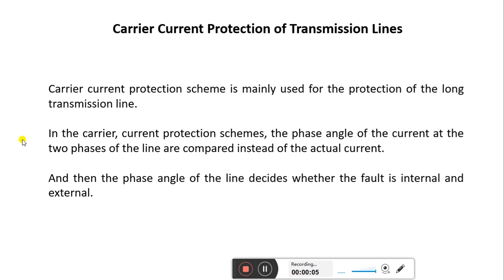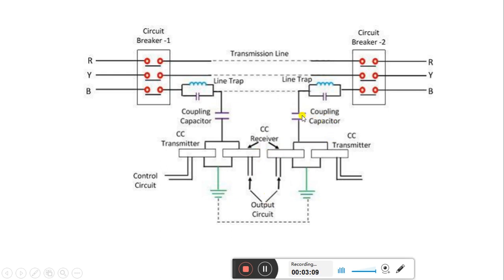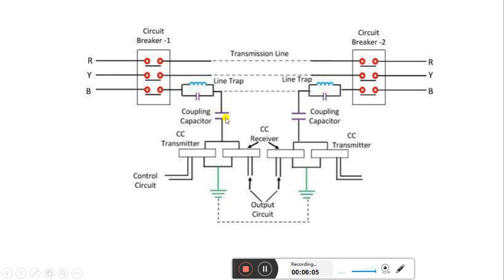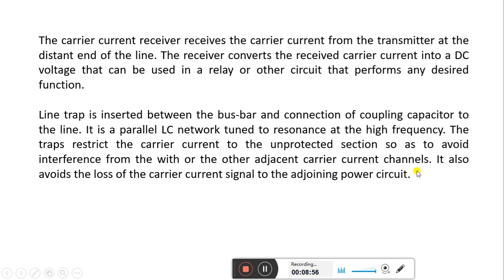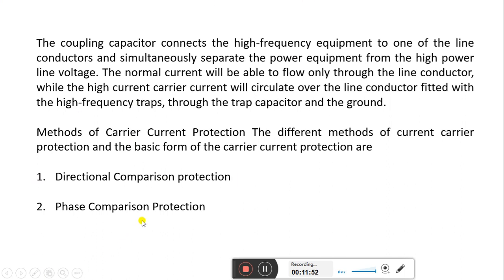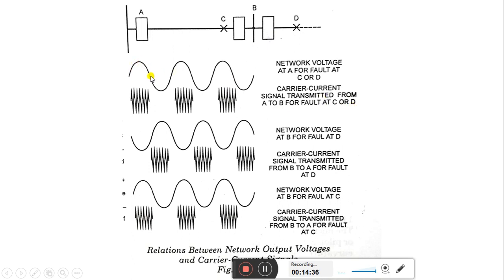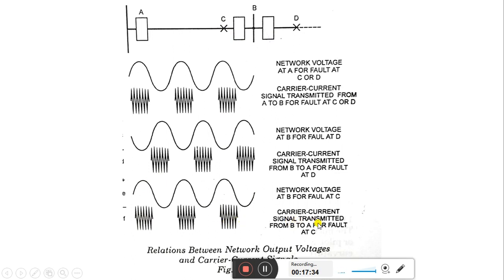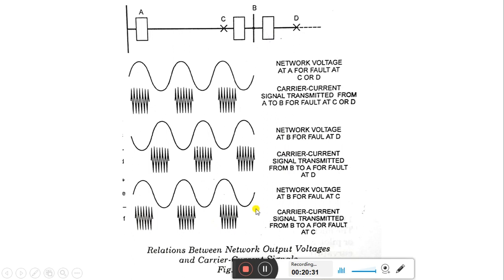Carrier Current Protection Scheme of Transmission Lines